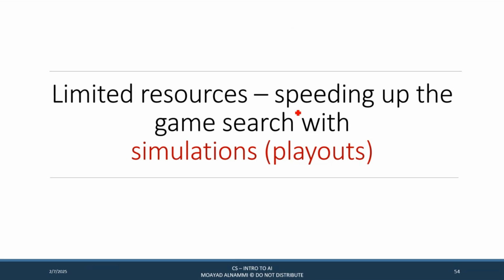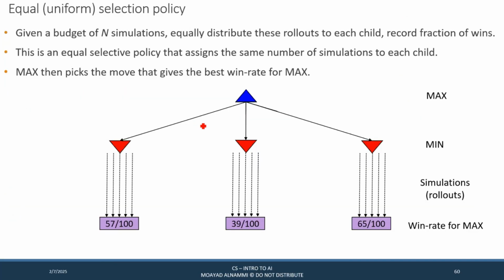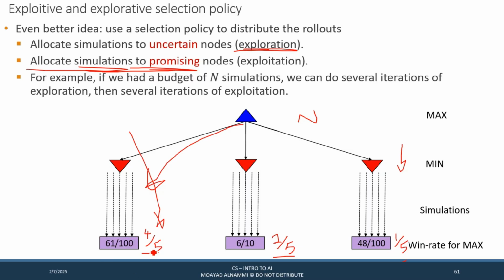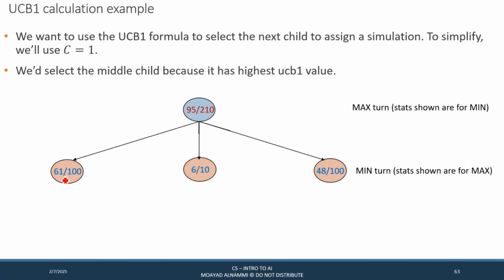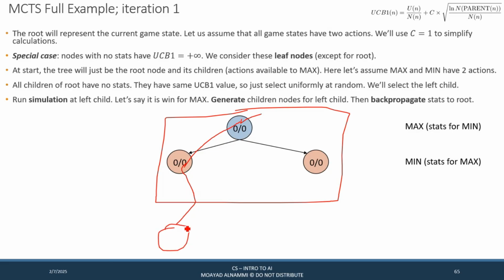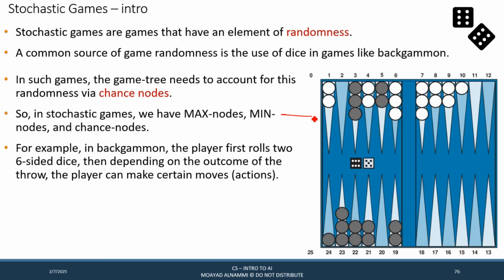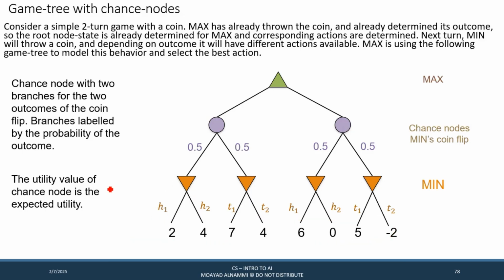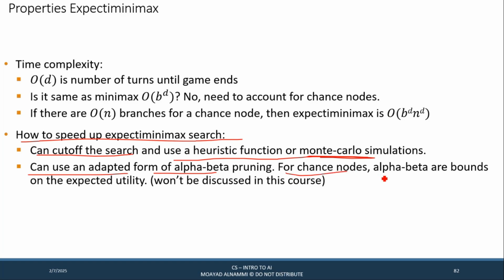Intro to AI - Topic 6 Part 2 - Games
We continue adversarial search. We cover alpha-beta pruning, move
ordering, and searching under resource limits.

Part of the Introduction to Artificial Intelligence course by
Dr. Moayad Alnammi.